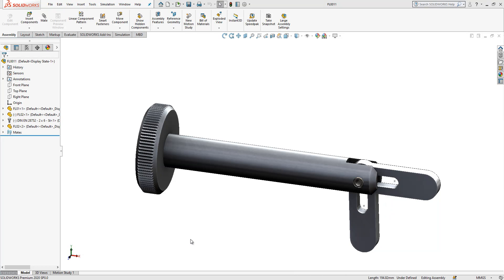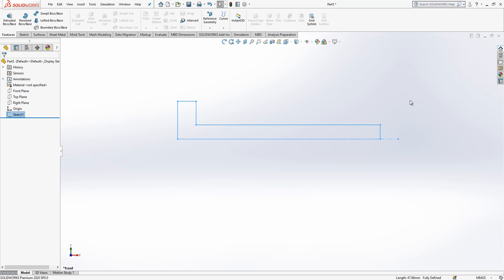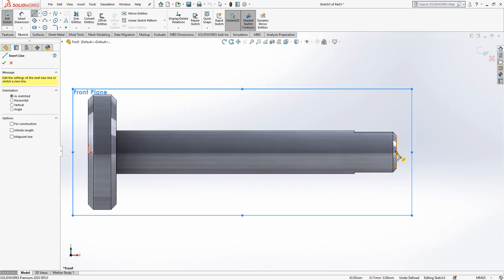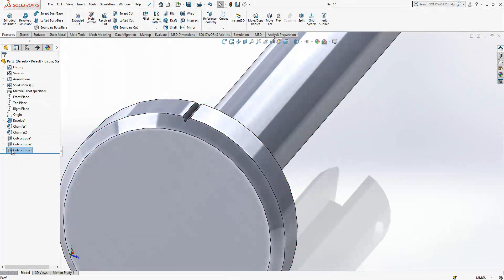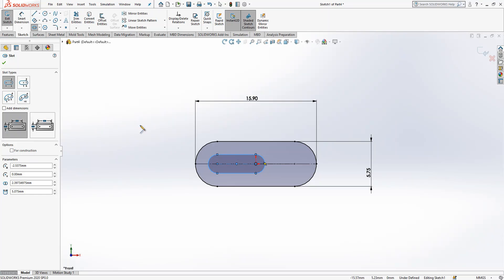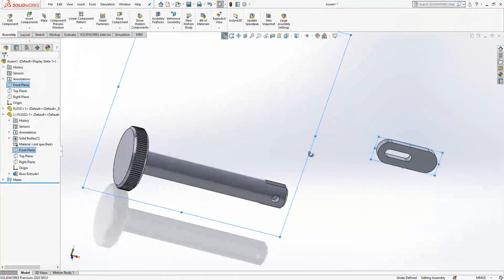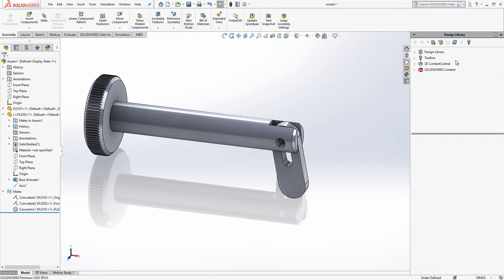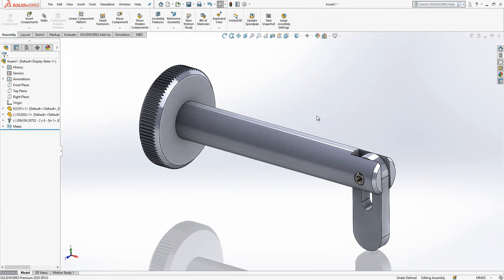Lock Pin - SolidWorks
Learn the basics of creating and using a SOLIDWORKS assembly.

I will cover how to: model all parts and create a new assembly, adding parts, adding mates.

Extrude,
Extrude Cut
Revolve
Assembly
Axis
Sketch
Relations
Plane
Assembly Mates